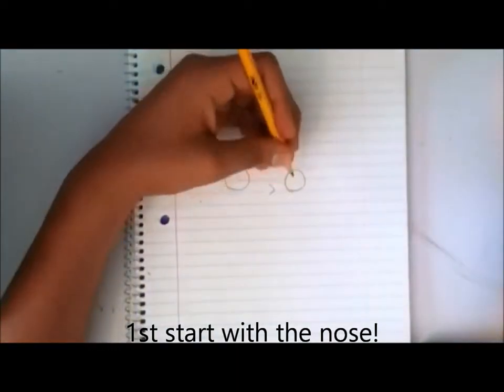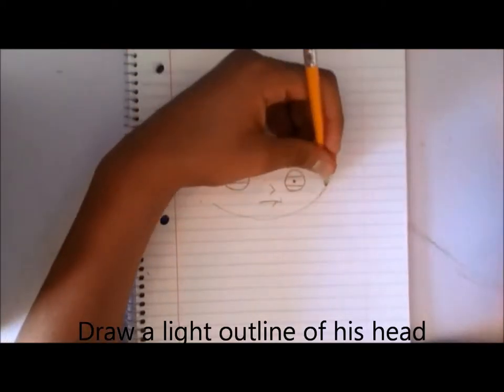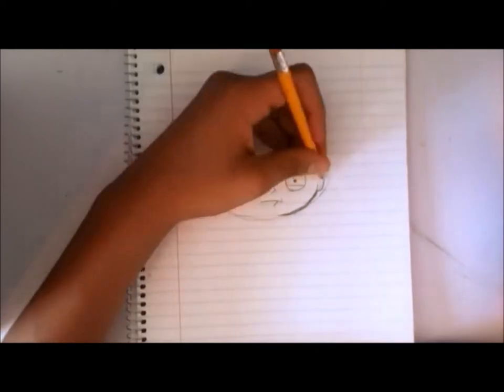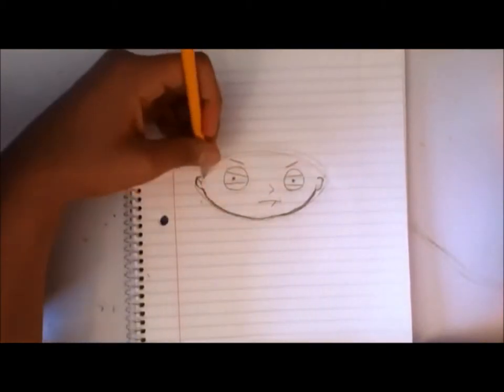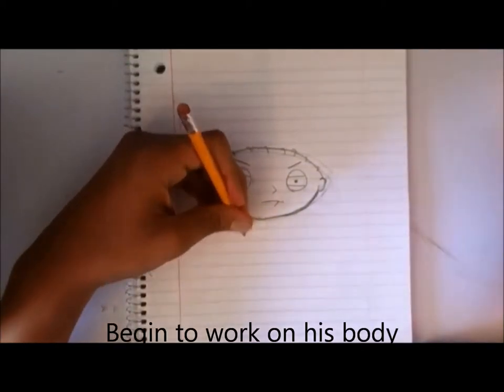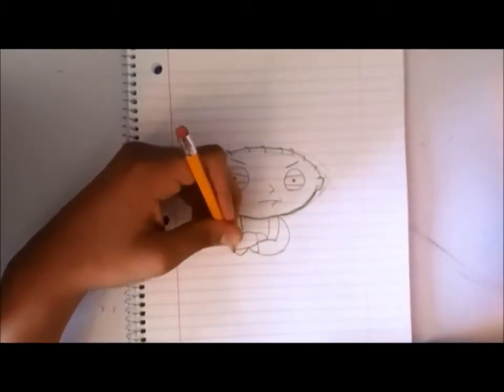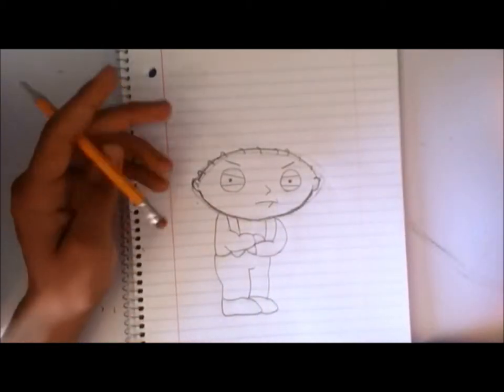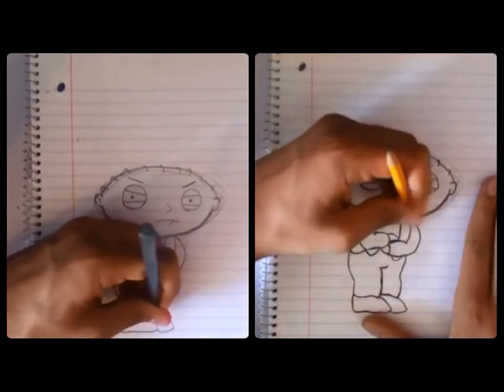How to draw Stewie Griffin from 'Family Guy'